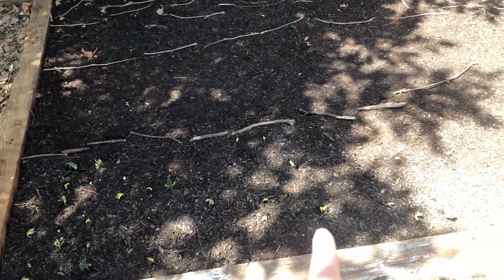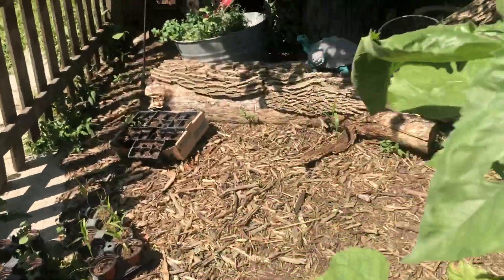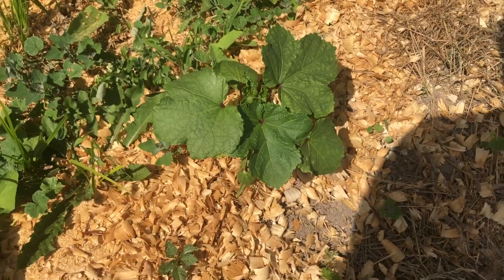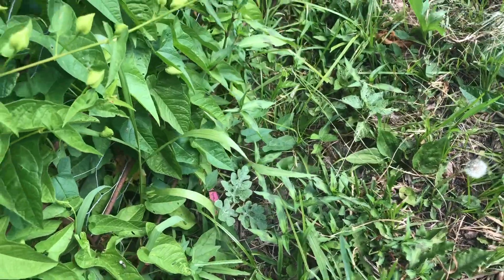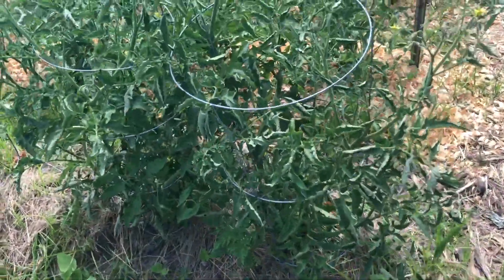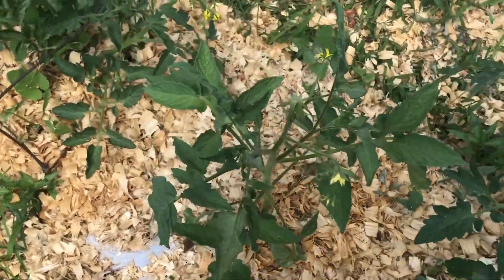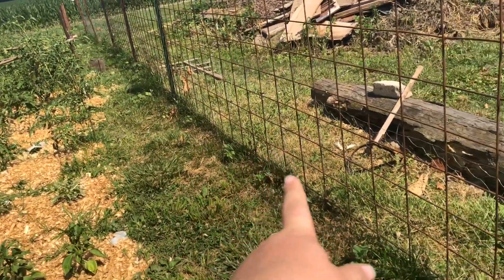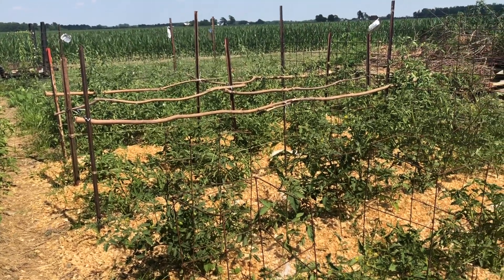First Full Garden Tour|Late June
Walk through the garden with me